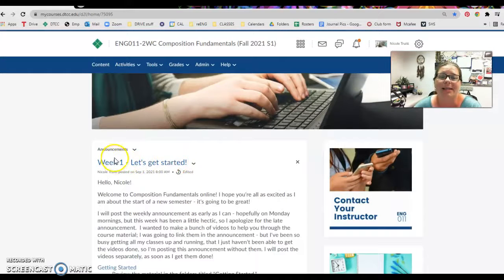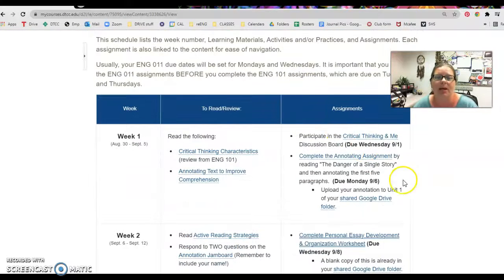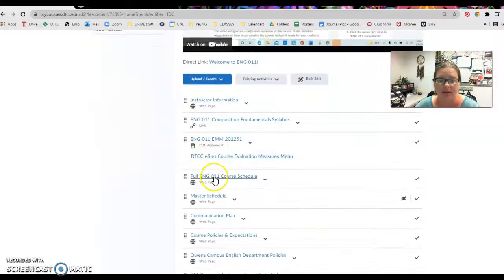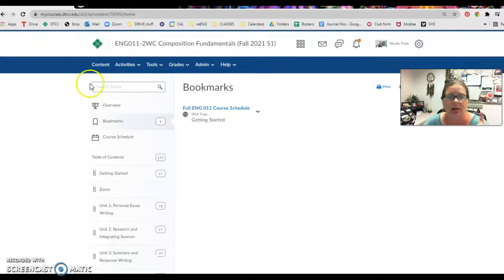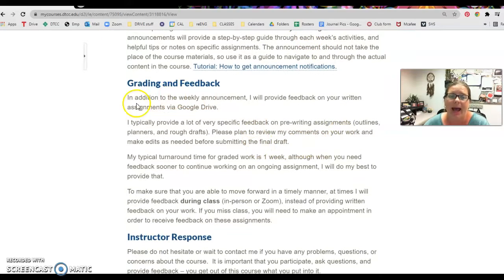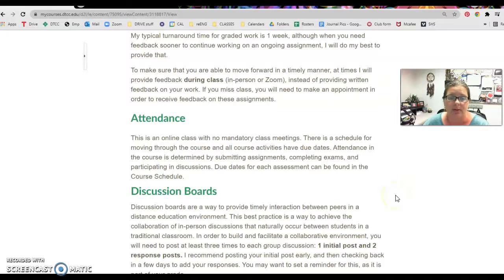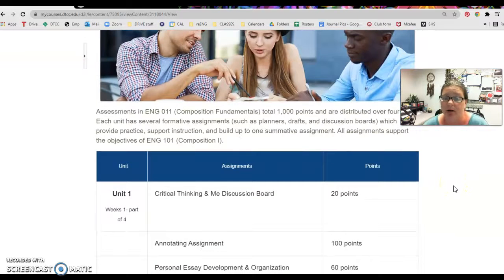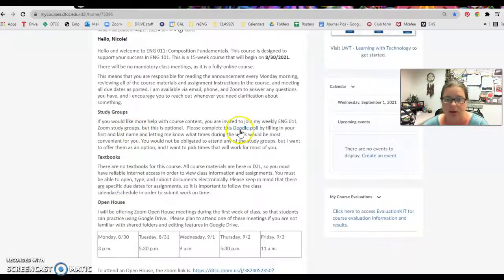011 Getting Started